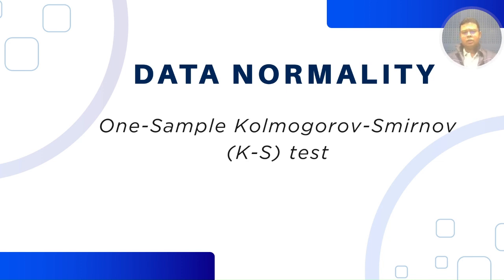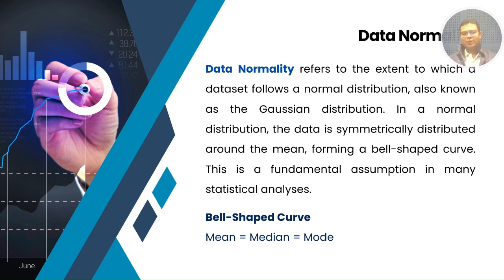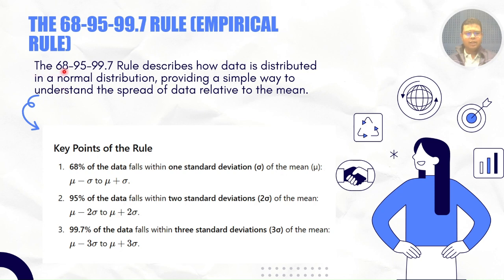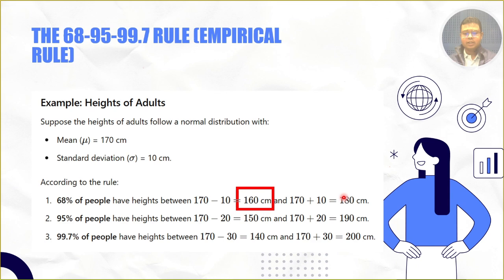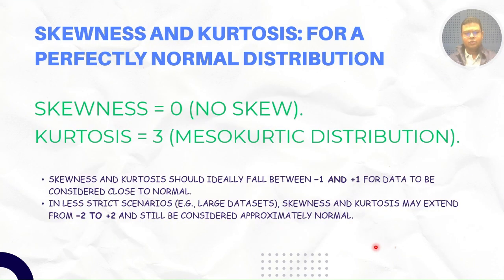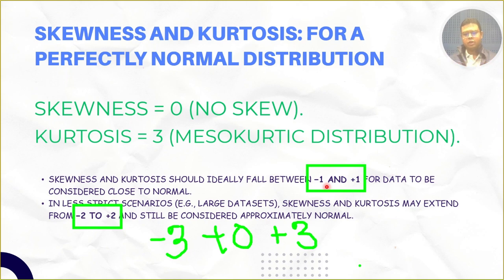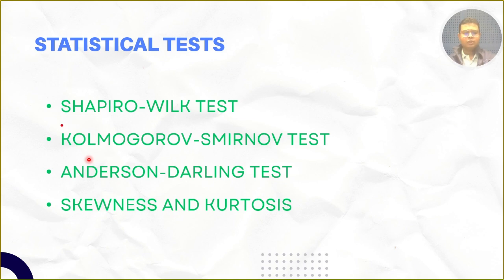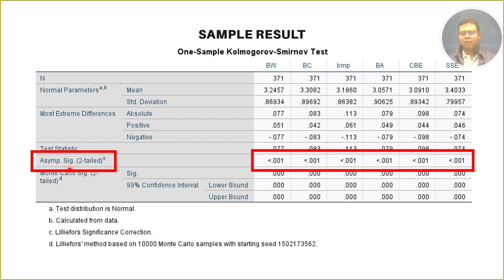Data Normality: Theory